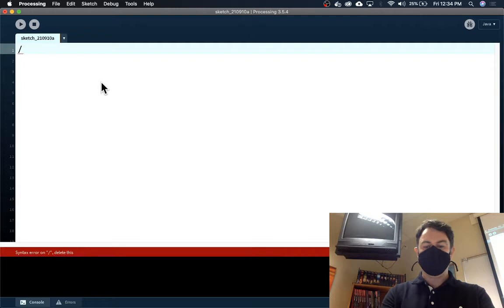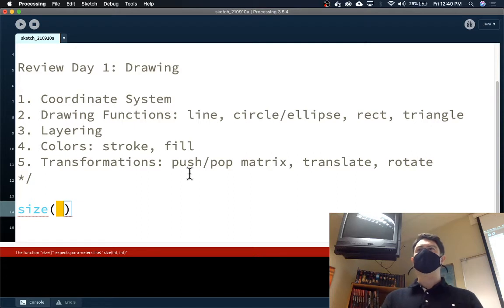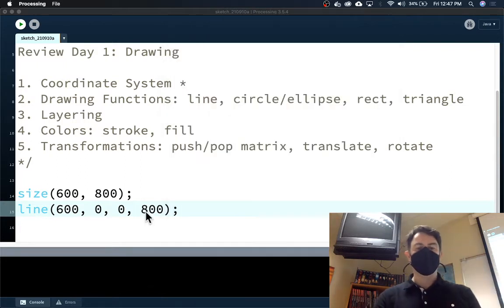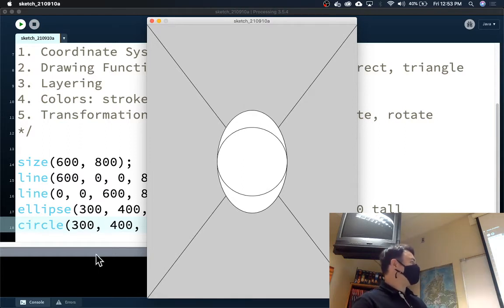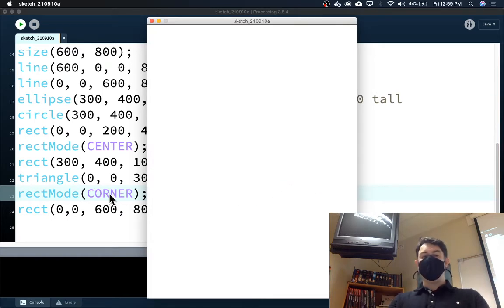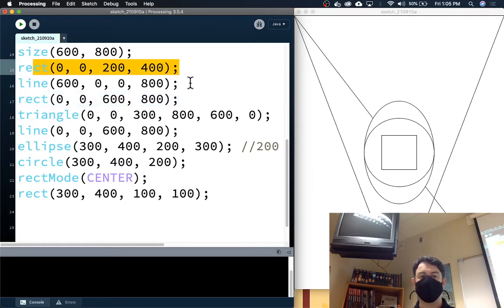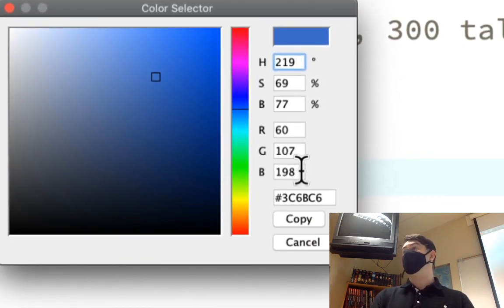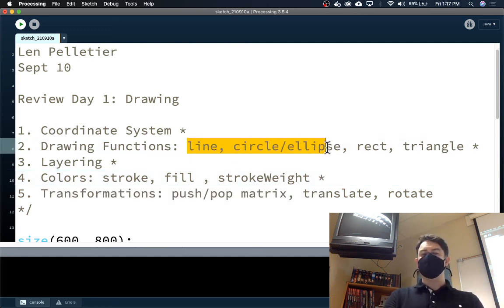Processing Review 1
In this video we are reviewing the following topics:

1. Coordinate
2. Drawing Functions: line, circle/ellipse, rect, triangle
3. Layering
4. Colors: stroke, fill, strokeWeight